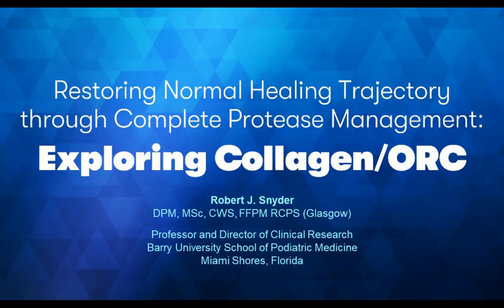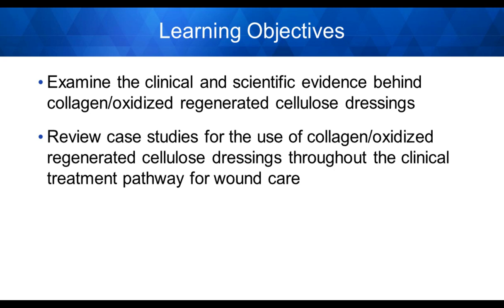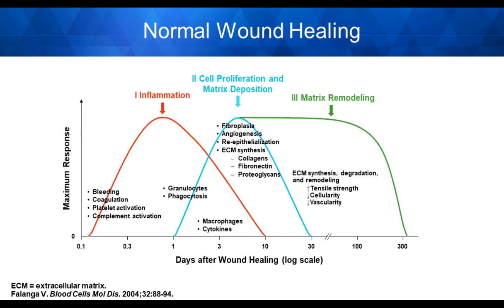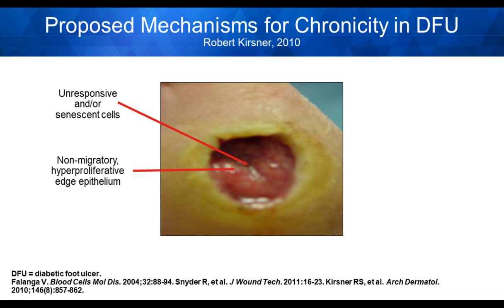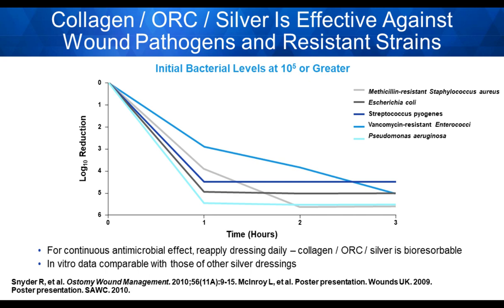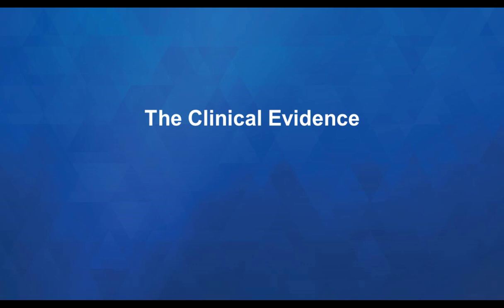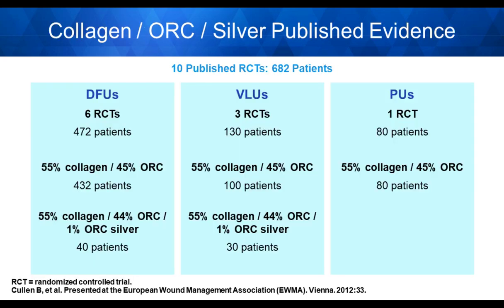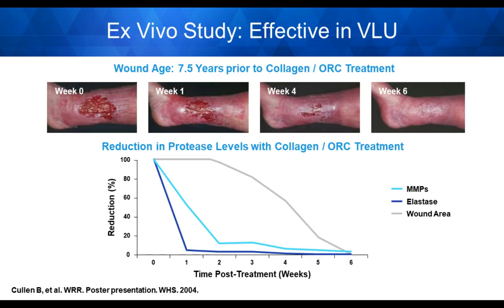Collagen/ORC Dressings: Restoring Normal Healing Trajectory through Complete Protease Management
This webcast analyzes the clinical and scientific evidence behind collagen/oxidized regenerated cellulose dressings.